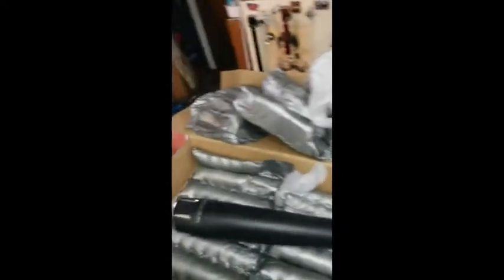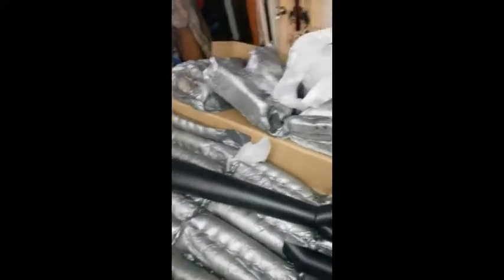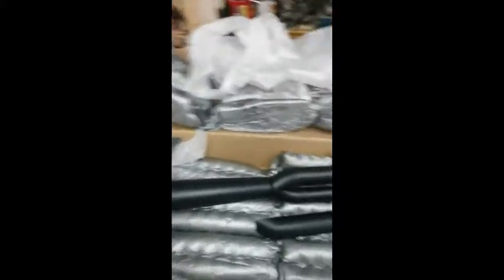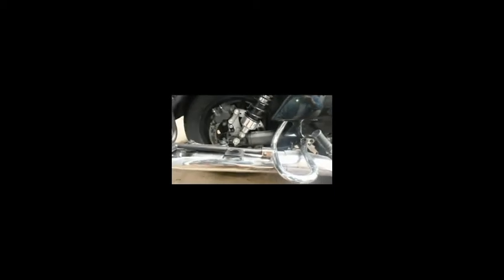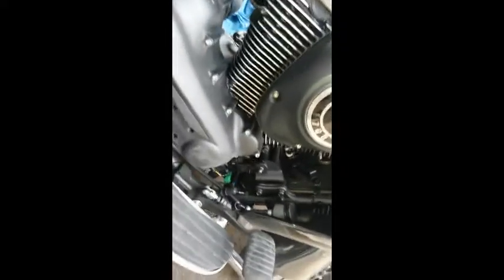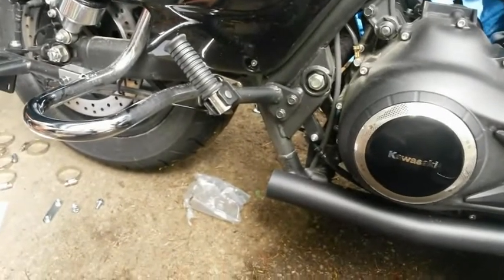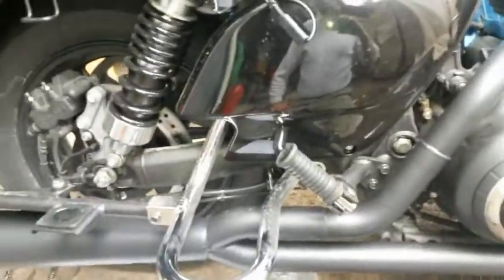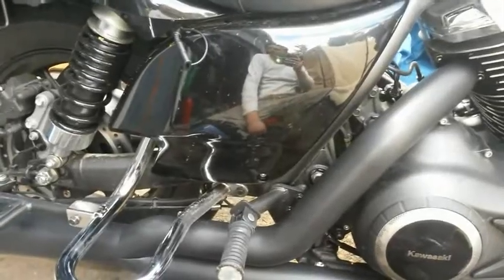Kawasaki Vaquero Freedom Performance 2-into-1 pipe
in this video (despite several editing issues) i install my new pipes on my 2014 Kawasaki Vulcan Vaquero 1700 abs.  the pipes are the Freedom Performance Combat 2 into 1.

gaskets i ordered and installed later on, i got too impatient originally